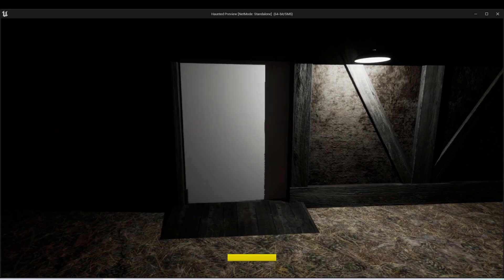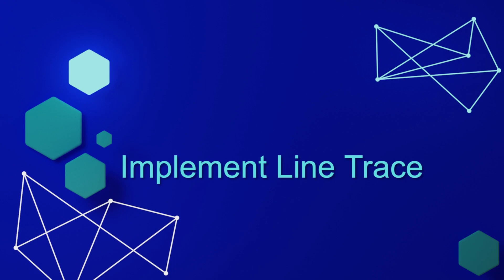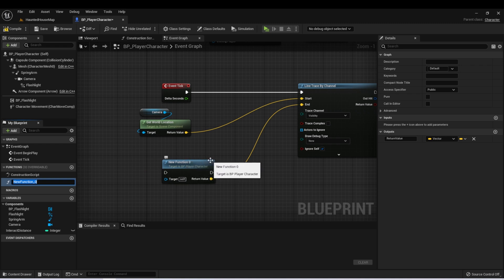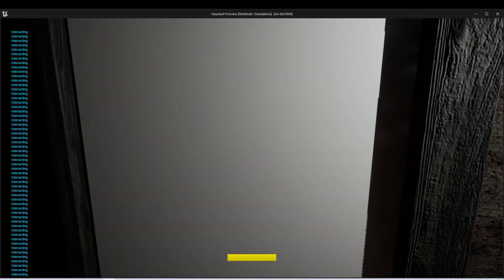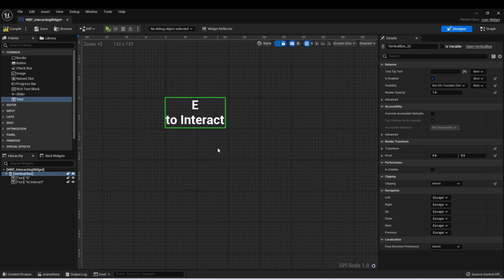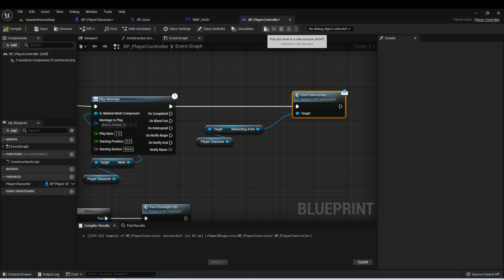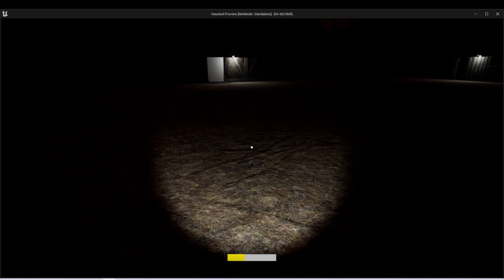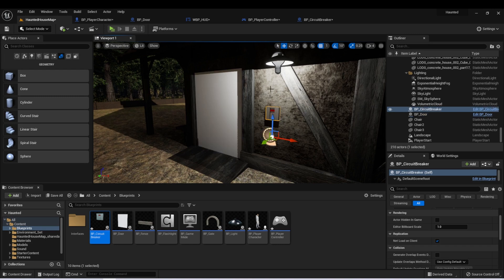Interface Implementation [ Game Development Basics - Week 4: Lesson 2 ]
This video is part of my course, Game Development Basics. In this video, we finish implementing our Interaction Interface.